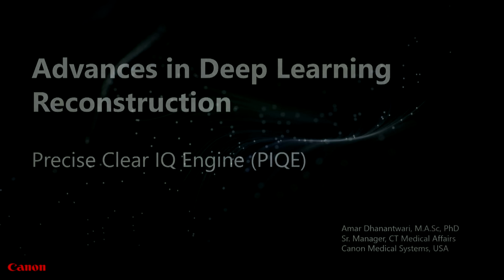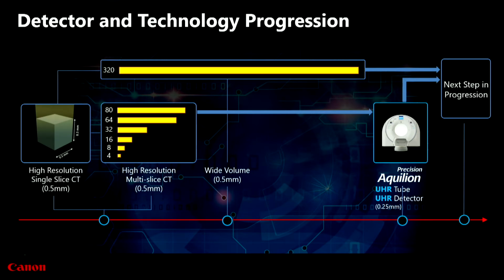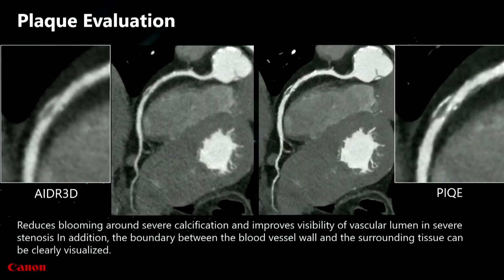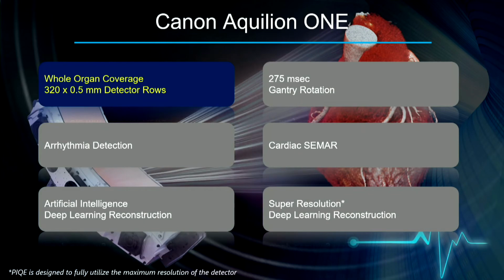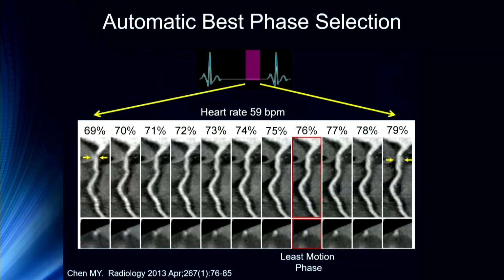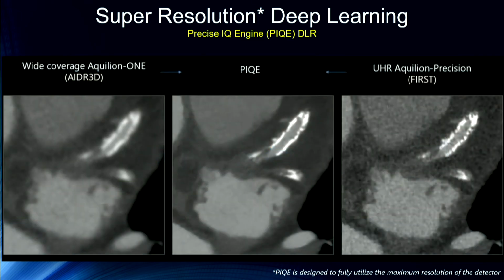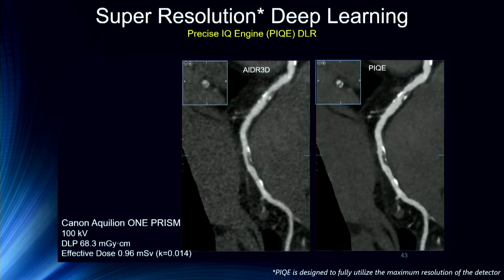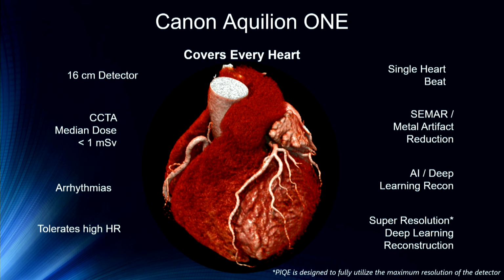Sponsored Symposium | Every Heart Covered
Speaker: Amar Dhanantwari, M.A.Sc, PhD & Marcus Chen, MD